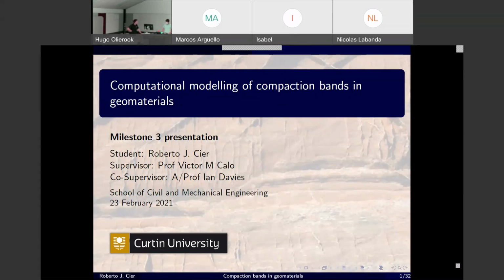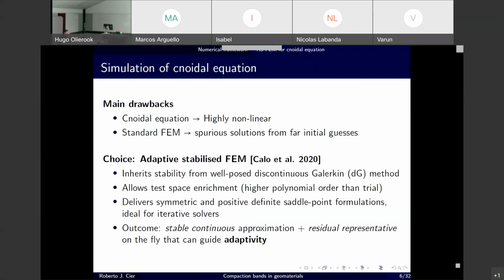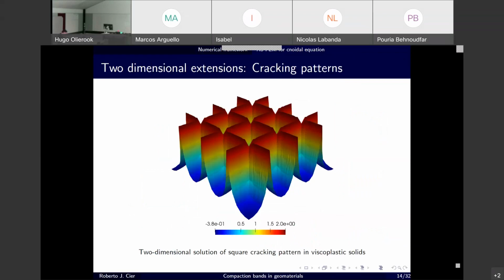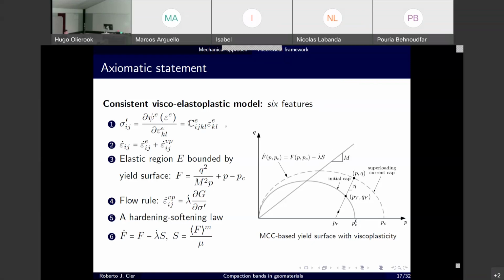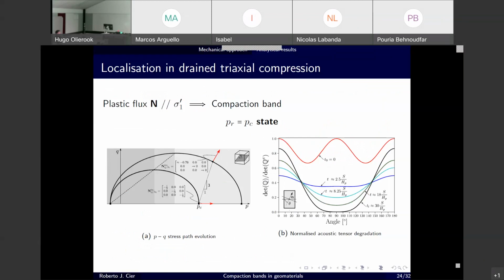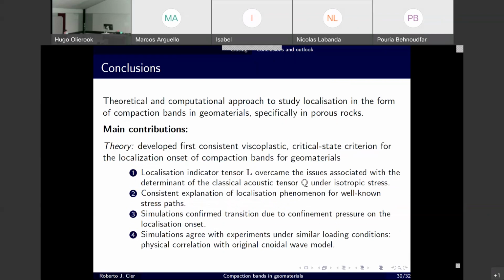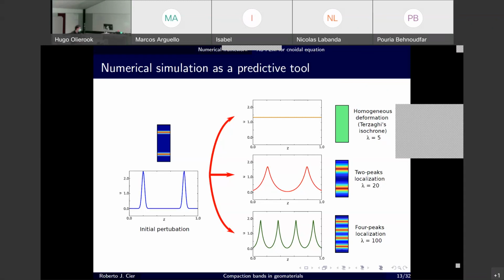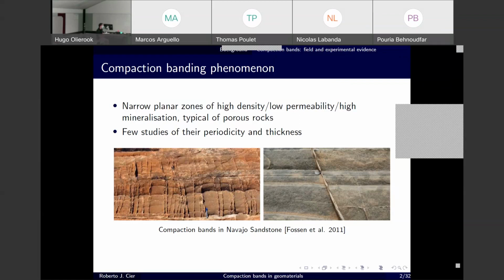Roberto J. Cier - Computational modelling of compaction bands in geomaterials | 23-Feb-2022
PhD thesis dissertation
School of Civil and Mechanical Engineering - Curtin University
Date: 23-Feb-2022